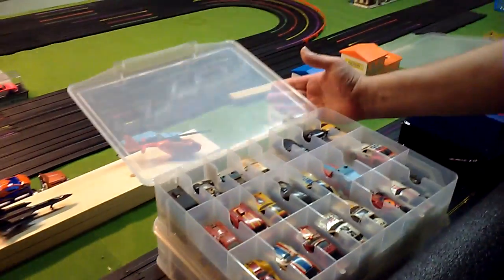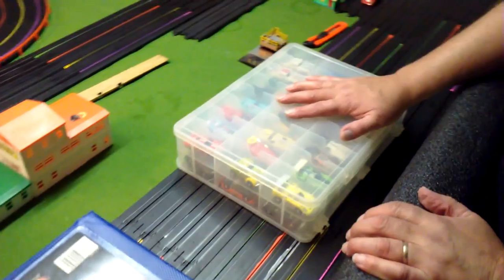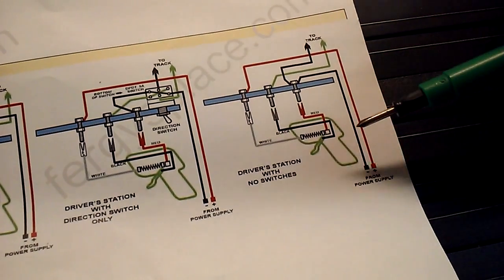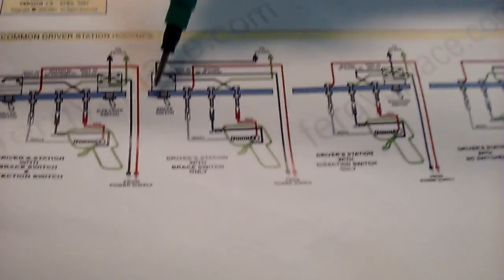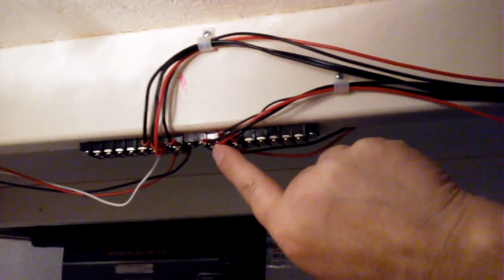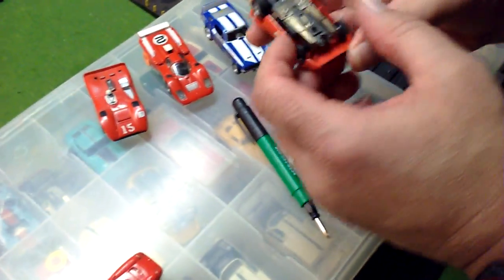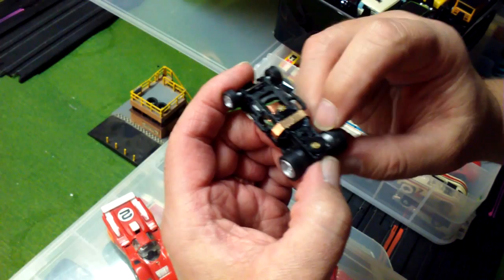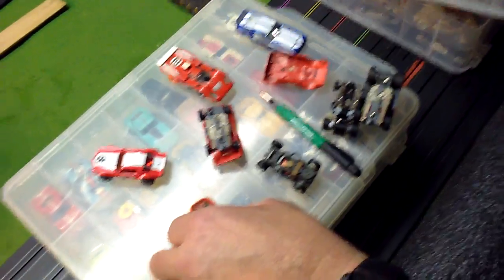More Info and Responding to some Comments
All support is appreciated. If you have an idea for a video, please leave it in the comments below.